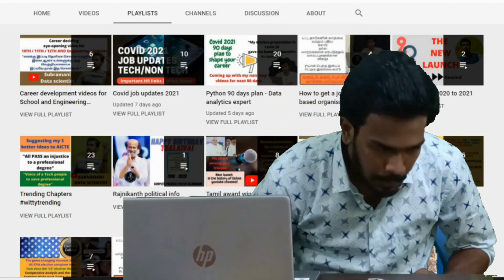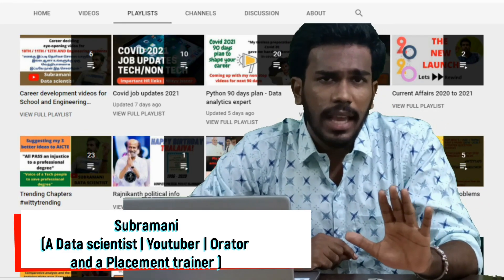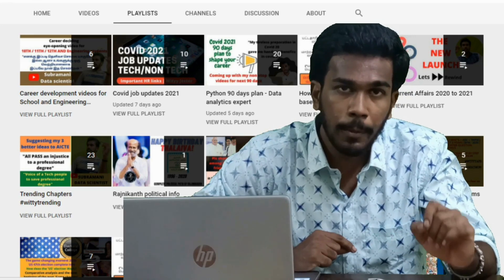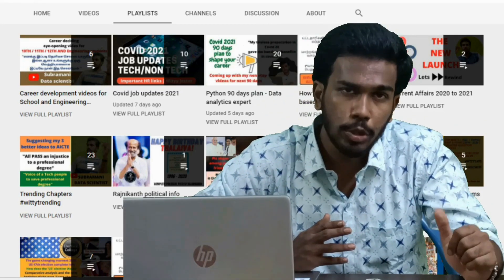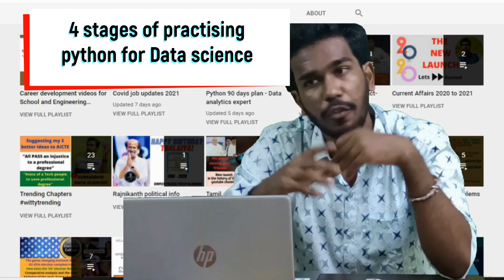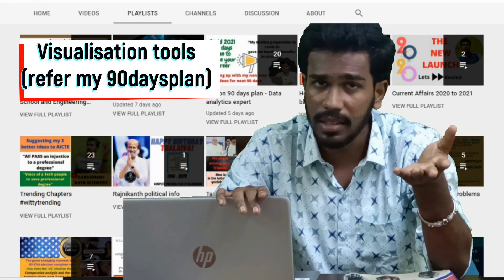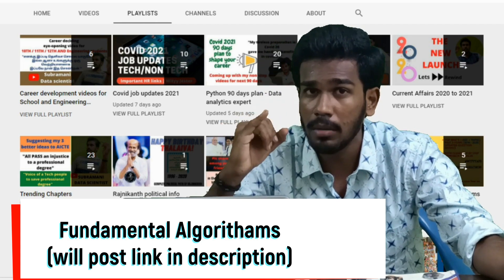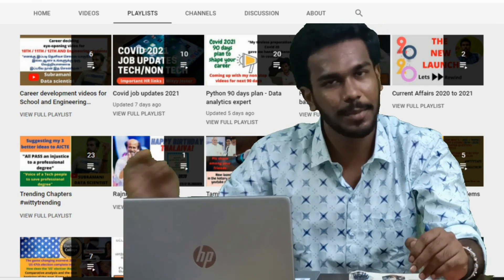How to prepare data science without investment | Data science self preparation strategies 2021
How to study data science on my own? and  Data science self-paced  preparation strategies
In this video, you will get an answer regarding How to study data science without investment, How to begin data science from scratch. I have explained the preparation strategies that helped me in cracking data science interview as a self paced learner. I have explained the important technologies that are required for data science and machine learning preparations. Thereby this video will be very useful for data science and machine learning aspirants who are preparing for interviews and for those who need to begin from scratch. It will also help many IT people who need to switch to a technical domain.